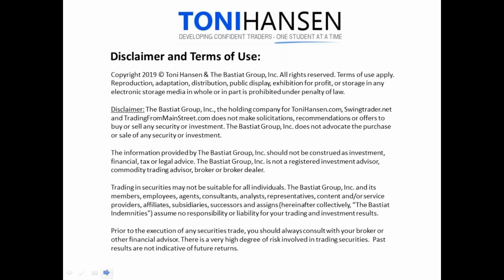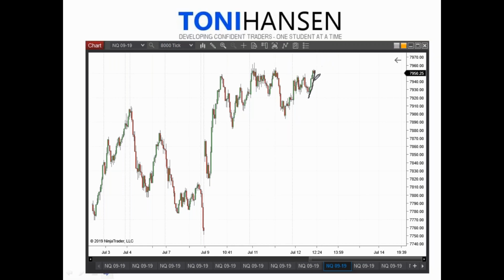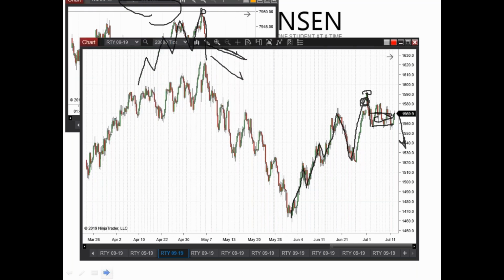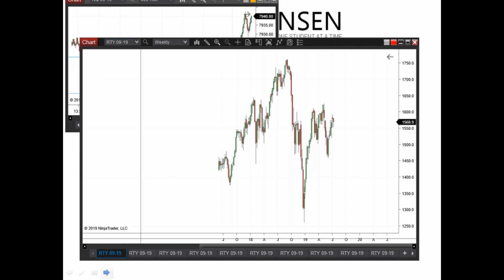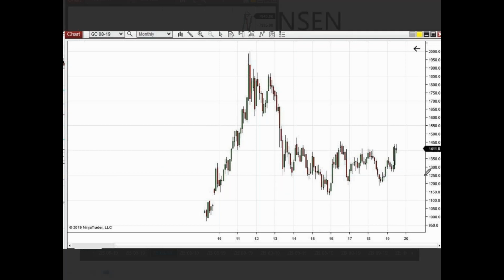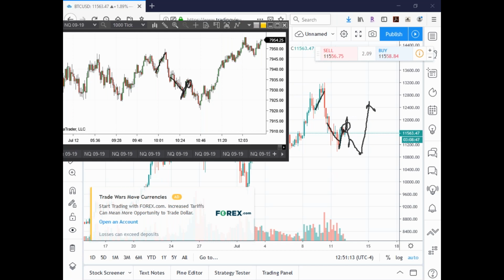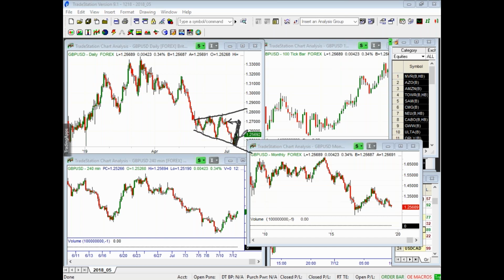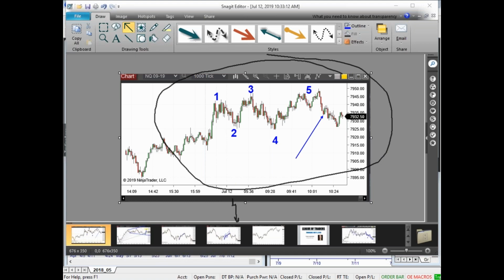Friday's Forward Focus - July 12, 2019